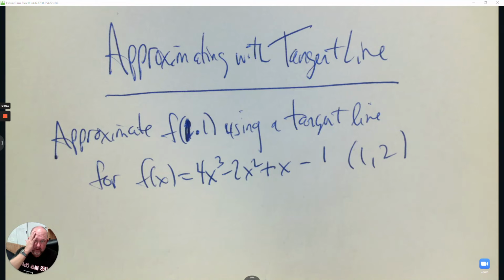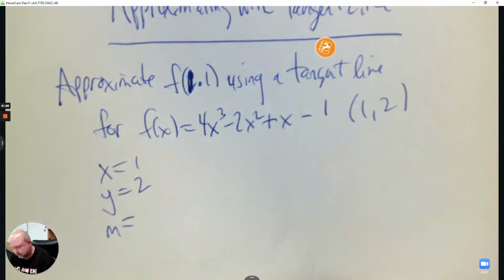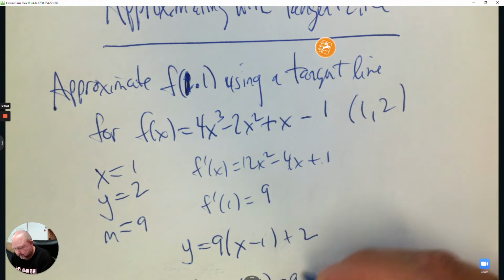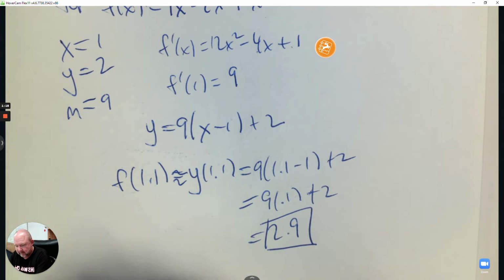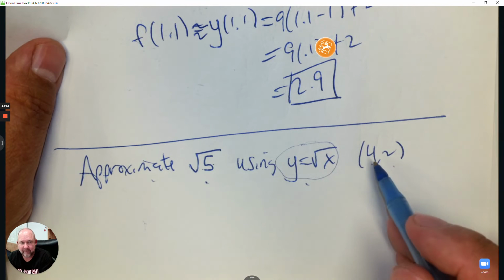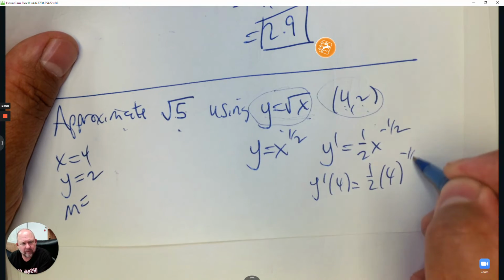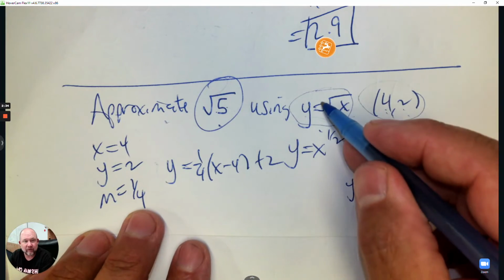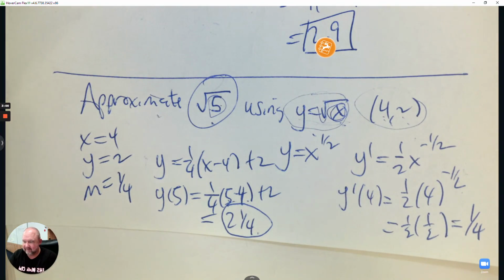Calculus Approximating with a Tangent Line REVIEW